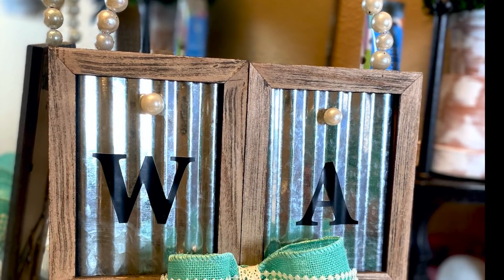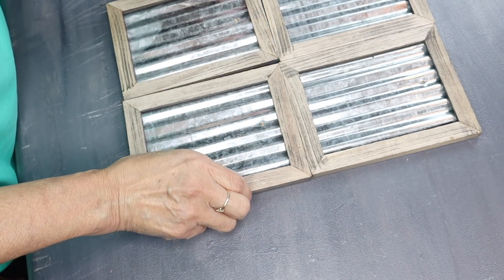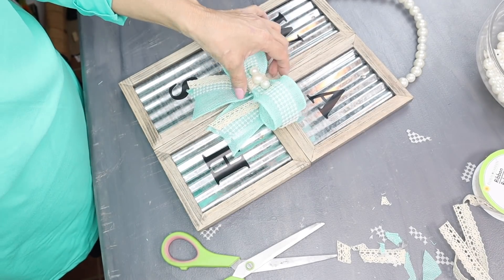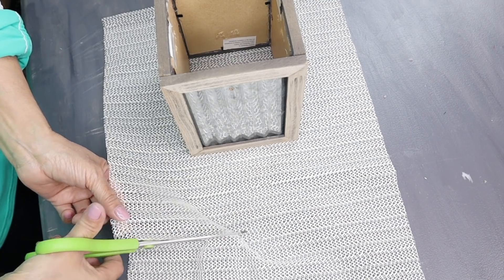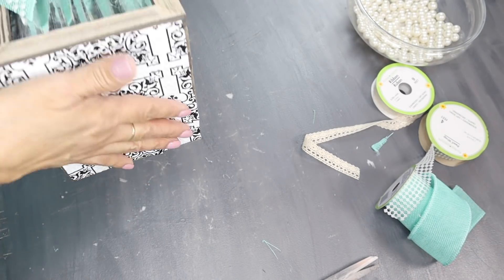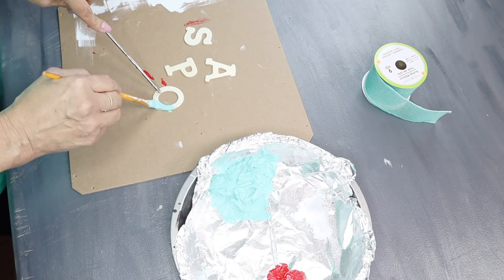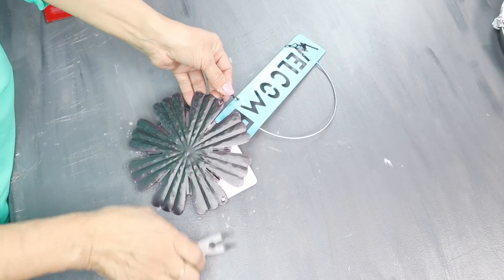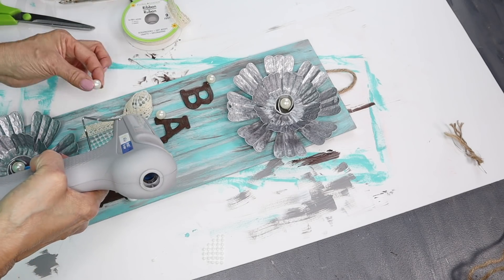DIY DOLLAR TREE BATHROOM DECOR / 4 EASY SHABBY CHIC STYLE DIYS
Today I will be creating 4 DIY Shabby Chic Bathroom Decor. I used Dollar Tree items so you know that these DIYS are very affordable!

Acrylic paints used:
Arteza Brand
Colors: Persian Green, Jungle Green & White (To create the light Teal color).

Hot Glue Gun I use:
ADTech Pro 80

Equipment I use to film:
Neewer Ring Light Kit
Neewer Softbox Lighting Kit

Wrought Iron and Crystal 4 Light White Chandelier
South Shore 5-Shelf Bookcase
Mainstays 9 Cube Organizer White Finish
Mainstay 6 Cube Organizer White Finish

My mailing address is:
Belinda Soto